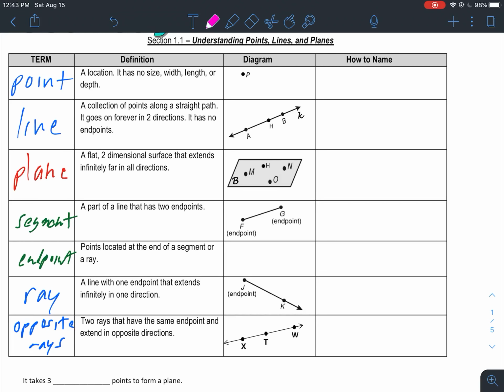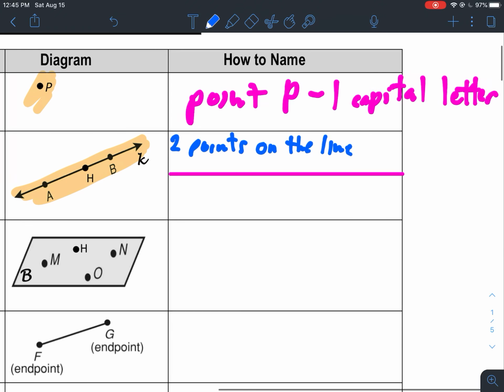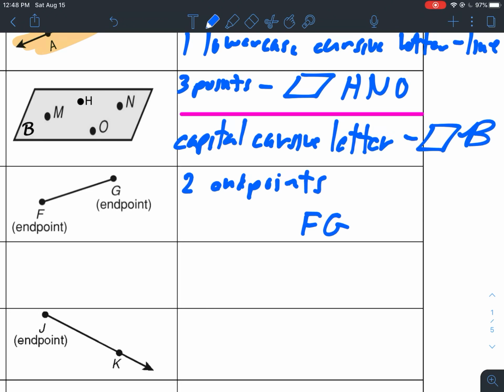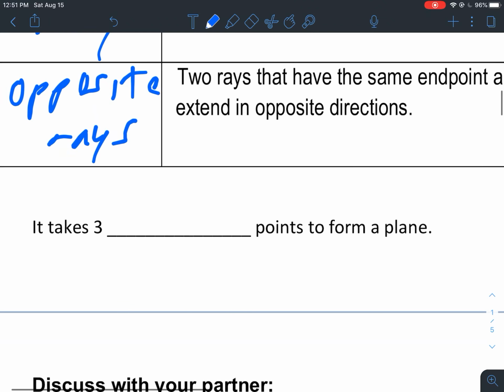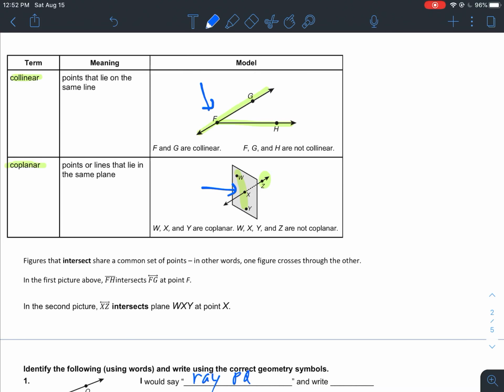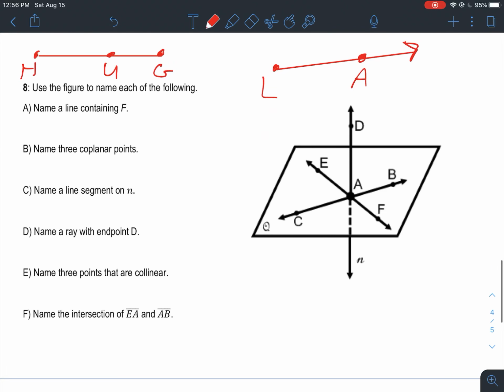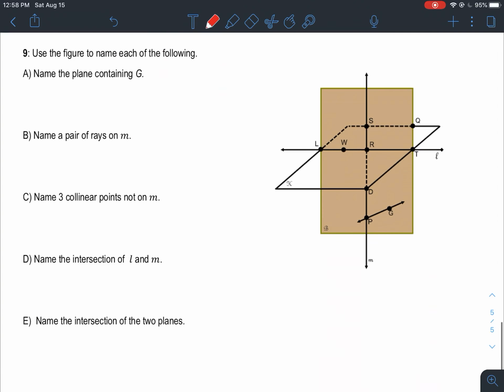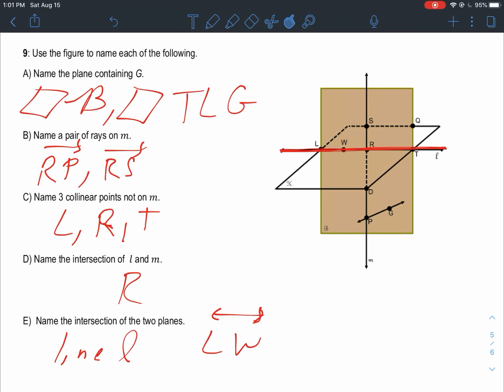Geometry intro: points, lines, and planes